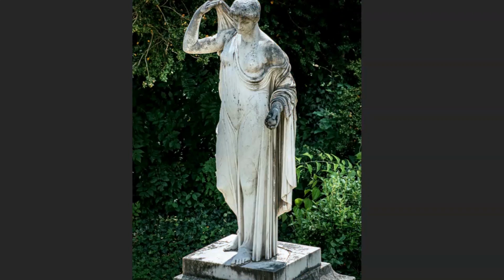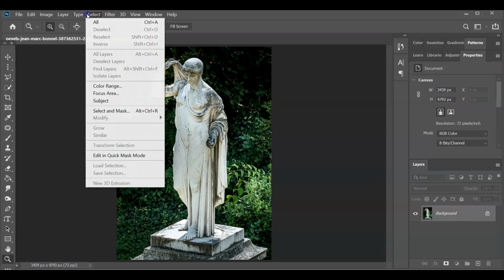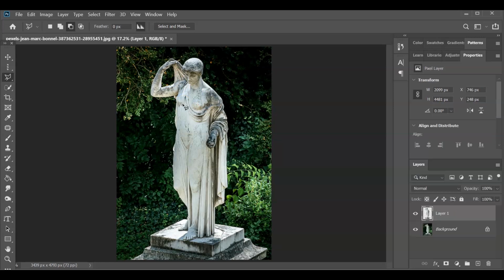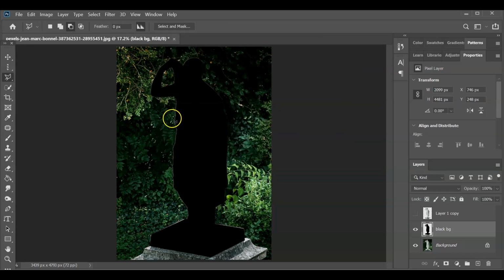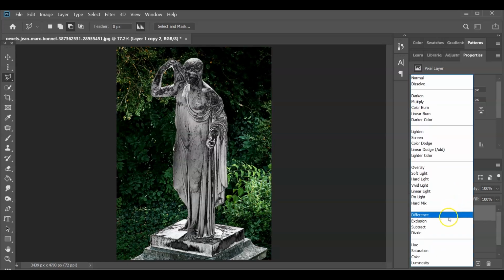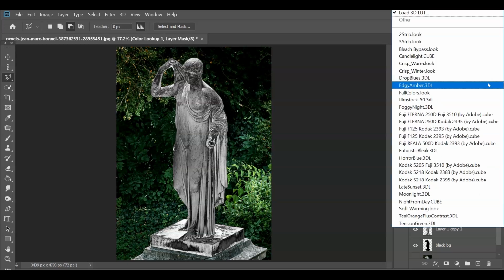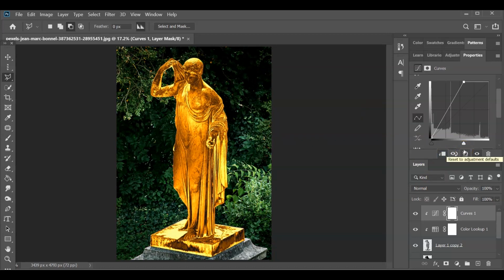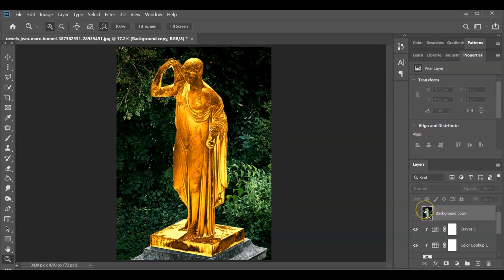How to Make Gold Effect in Photoshop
In this Photoshop tutorial, I’ll teach you how to create a shiny, realistic gold effect for your text or objects!

Introduction and Project Overview: 00:00
Making Selection with Select Subject and Polygonal Lasso Tool: 00:42
Creating Statue Layer and Black Background: 02:15
Applying Color Look Up and Curves: 03:20

You’ll learn how to use layer styles, gradients, and blending modes to give your designs a metallic gold look. This step-by-step guide is perfect for anyone looking to add a touch of luxury and elegance to their designs, whether it’s for logos, invitations, or digital art.

By the end of this tutorial, you’ll have mastered the techniques needed to create a striking gold effect that can be applied to text, shapes, and other elements in Photoshop.